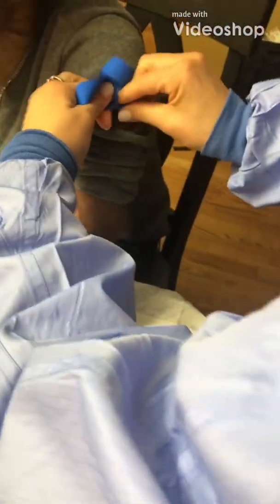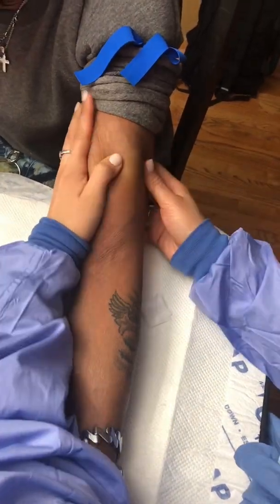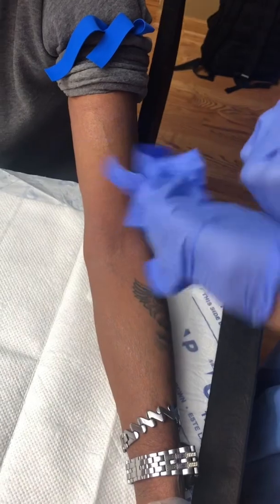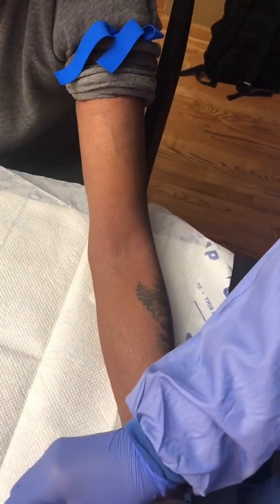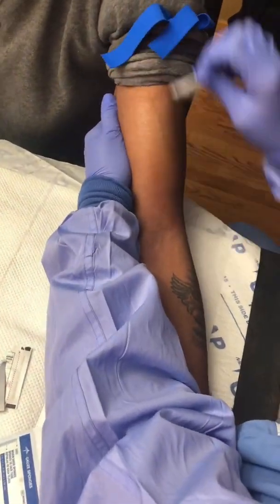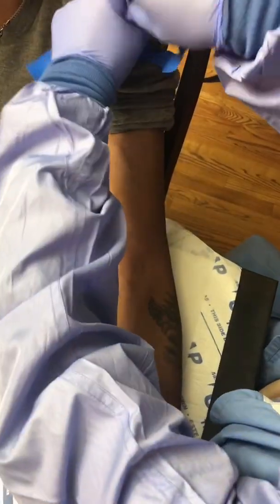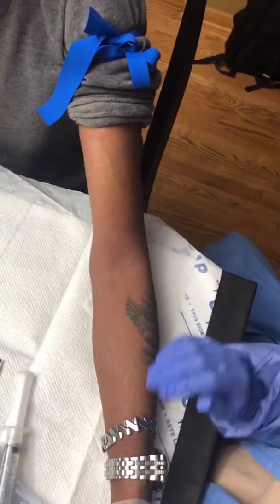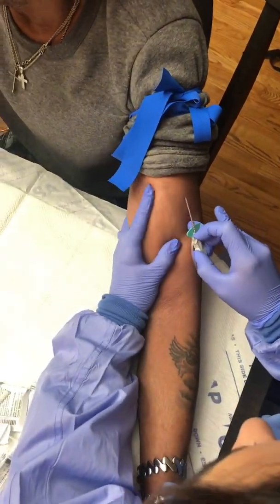How To Insert An IV On A Vein That Disappears and Wiggles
Darker skin complexions can make IVs more difficult, however, if you use all the tricks I explain in the video, you will increase your likelihood of placing a successful IV on the first try!